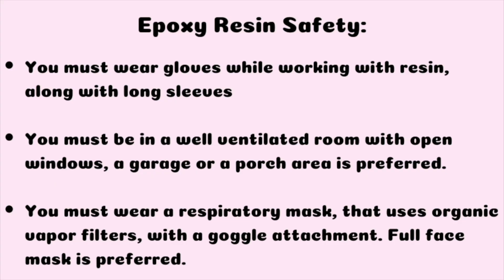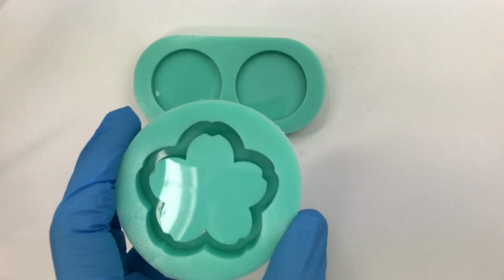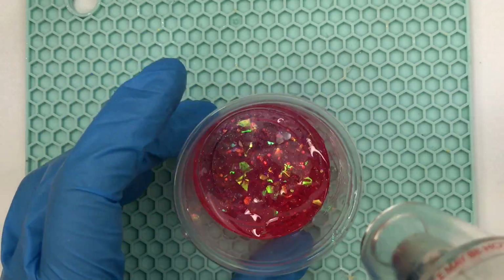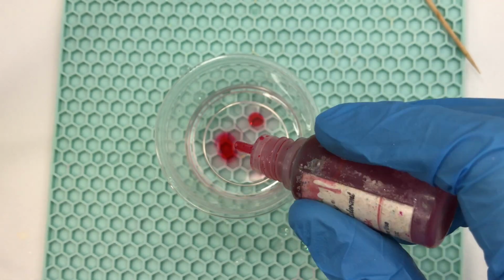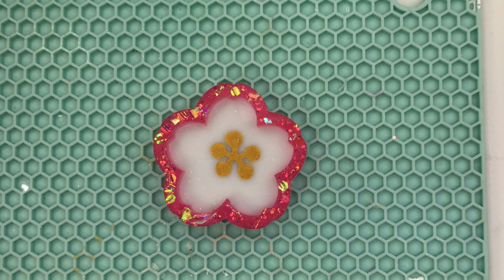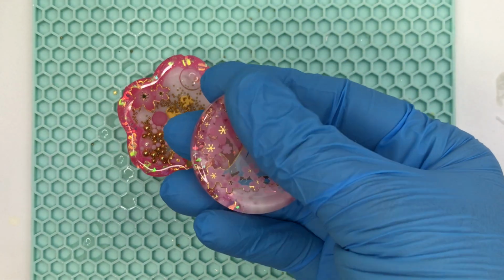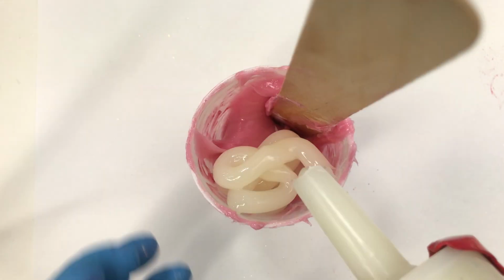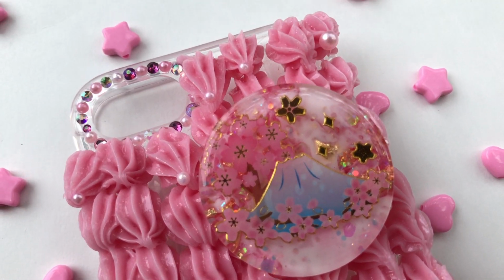Watch me resin & decoden: Making my first decoden phone case ever! | Sweet Art Crafts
Hey everyone!  In this video, I showed you guys my process for making my first decoden case ever! It was a bit hard, given that it was my first time, and I hope that with practice I can improve with making phone cases like this. What do you guys think? Supplies:

Epoxy resin- The Epoxy Resin Store Clearcast 7050 & Art 'N Glow
Resin Dye- CASTIN CRAFT Casting Epoxy Resin Opaque White
UV Resin
Gold beads - Hildie & Jo at Joann's (could not find this product online for a link)
Phone case
Sakura stickers
Popsicle sticks- Walmart
UV light/Torch
Mica pigments
Transparency film
5 oz Cups- Walmart

Intro: "NANA" 6ix9ine ft. Nicki Minaj Type Beat | Prod. kozkholOutro: "All Out" Lil Mosey ft. Yung Pinch Type Beat | Prod. kozkholChannel